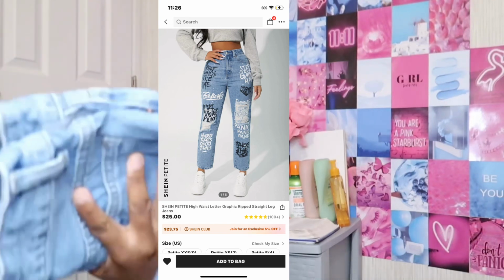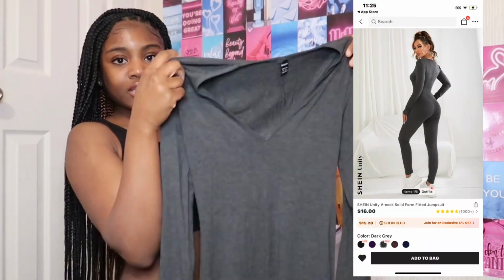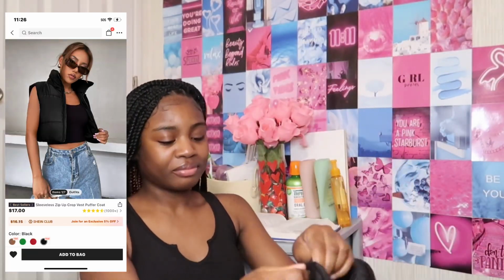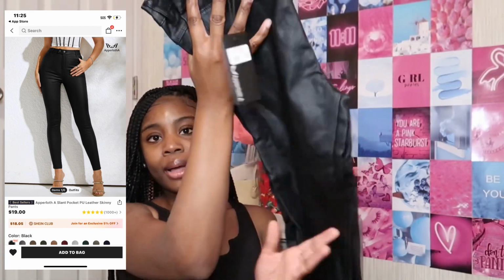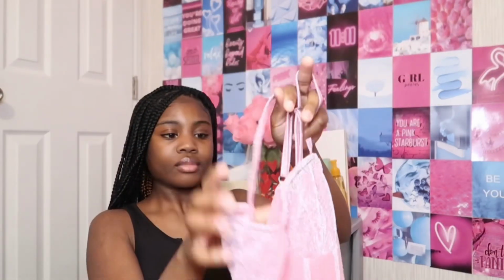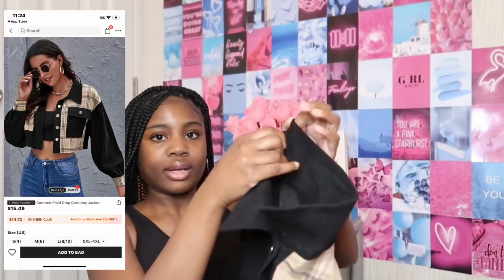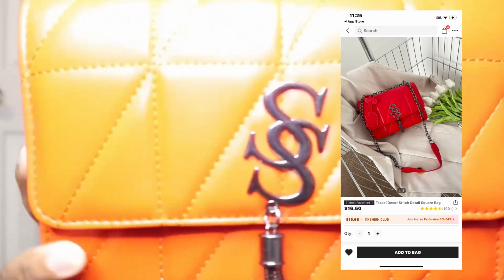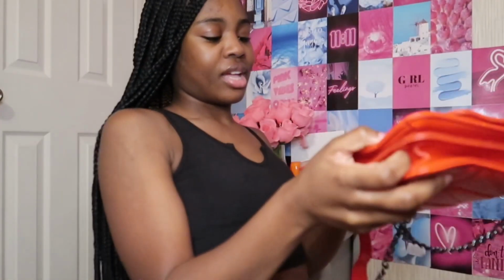MY 200$ SHEIN HAUL | FaithZakiraa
Make Sure To Always Put God First 🙃

I Love And Thank Everybody Who Supports Me 🥰. Give This Video A Big 👍🏾’s Up ! Make Sure You Turn On The Bell To Be Notified When I Upload , Cause You Dont Wanna Miss It !

Current Sub Goal  2,500
          { HELP ME REACH MY GOAL } iloveyallll😘
* i reached my goal 4 days later * thanks babes !